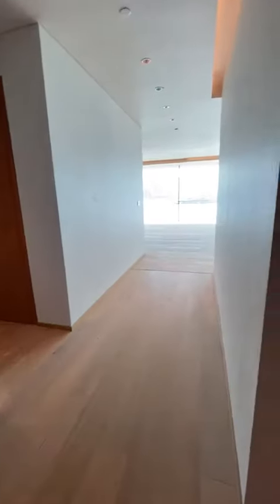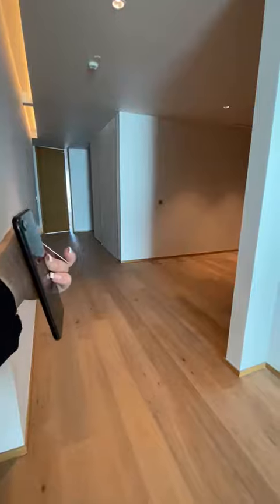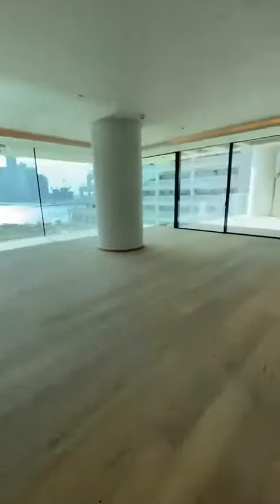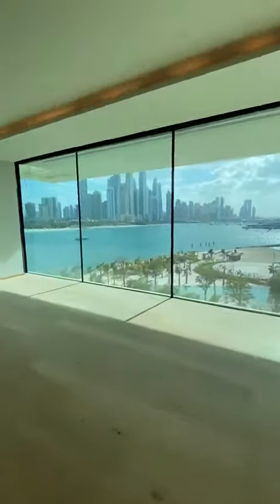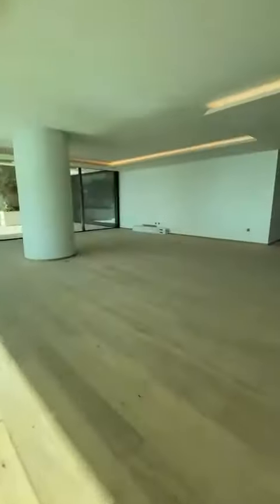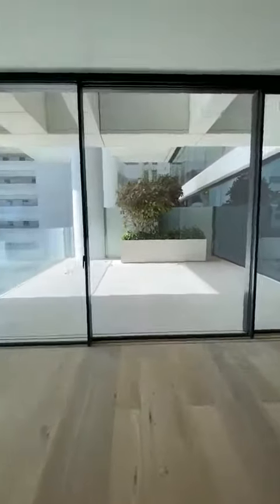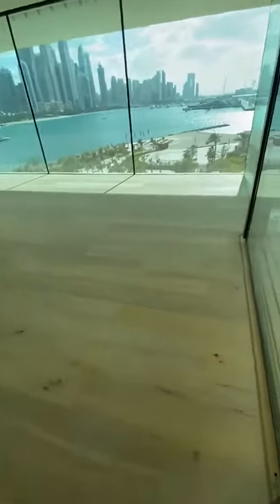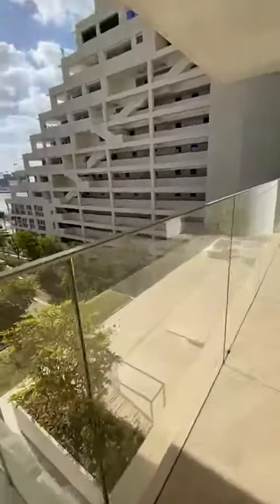BEST INVESTMENT IN REAL ESTATE ONLY IN DUBAI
Luxury Apartments at ONE Palm Jumeirah Dubai.

One Palm is an iconic residential project that is easily one of Dubais most desired residences. This project consists of three, four, five bedroom apartments and a penthouse. Each apartment is carefully constructed with elegantly designed spacious floor plans. Residents will have direct access to personal services and amenities: spa and salon, an outdoor cinema, conference rooms, swimming pools, childrens play areas, a cigar lounge and more. Located in the heart of Palm Jumeirah, One Palm is strategically positioned for residents to have panoramic views of the Arabian Gulf coast. Palm Jumeirah is the perfect waterfront community that caters to all age groups.

ONE PALM is a totally rethought way to deal with class and restrictiveness. Notable engineering, sprawling designs, fantastic civilities, rich green spaces, and the most looked for after inside highlights make ONE PALM more than a habitation – its life above it all, and past portrayal.

The immortal tastefulness of your home at ONE PALM merits a background that sets it off like a valuable gem in a glinting setting. Floor to roof glass empowers you to watch out finished clearing, 360-degree vistas of the Gulf and the energizing Dubai horizon, in a rousing, regularly changing showcase of ocean, sky and light.

Starting price
AED 14M
Q2-2021Completion date
One at Palm Jumeirah

Payment plans.

↗️5%First Installment

↗️40%Under Construction

↗️55%On Handover

✔No commission

✔Direct sales

✔Trusted & simple

Available sizes
3 BEDROOMS: 3,132 - 4,433 Sqft
4 BEDROOMS: 5,155 - 10,236 Sqft